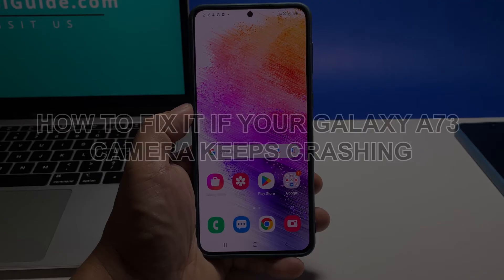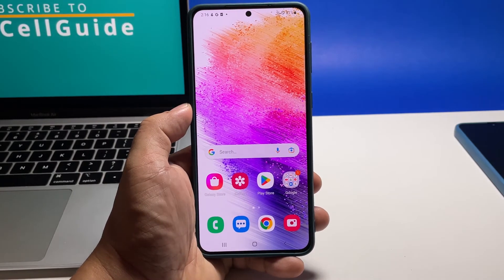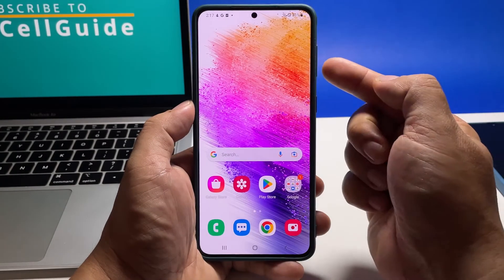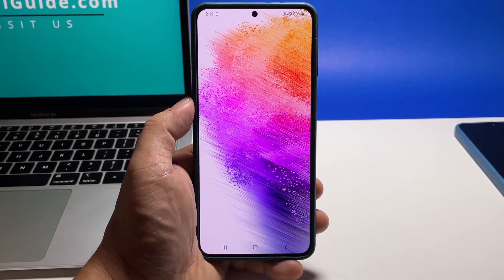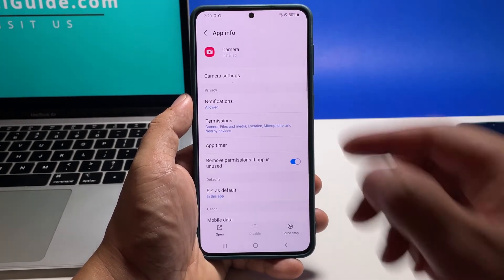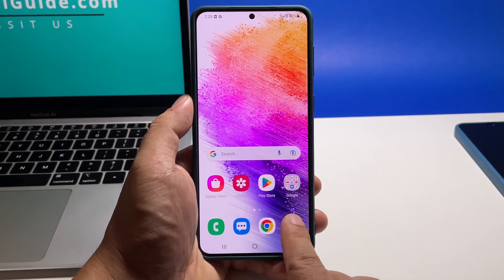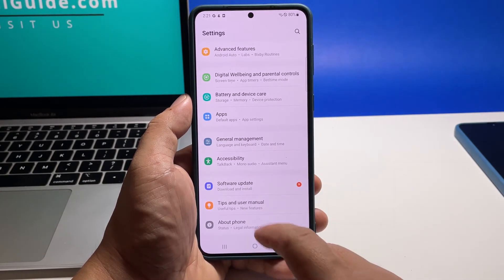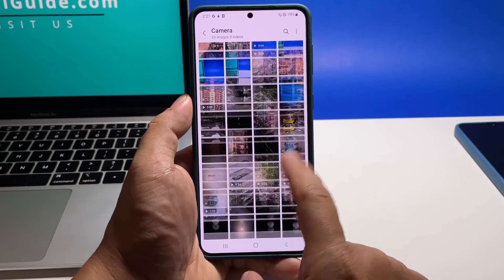How To Fix It If Your Galaxy A73 Camera Keeps Crashing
In this video, we will show you what to do to fix the camera that keeps crashing on Samsung Galaxy A73. As long as there aren't visible signs of physical damage, a camera that won’t work properly can be just due to a minor app problem.

So if you're one of the users with this problem, then the first thing you have to do is to restart the Camera app as well as close all apps that are still running in the background.